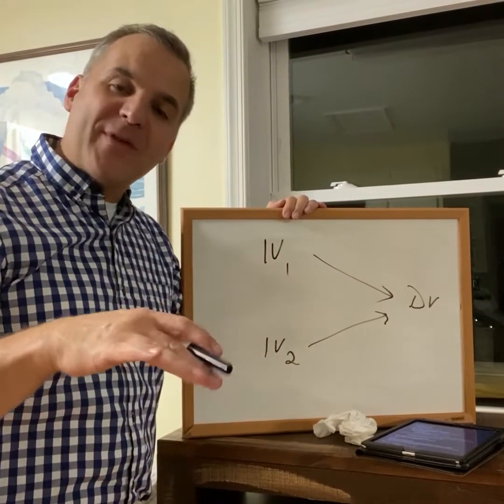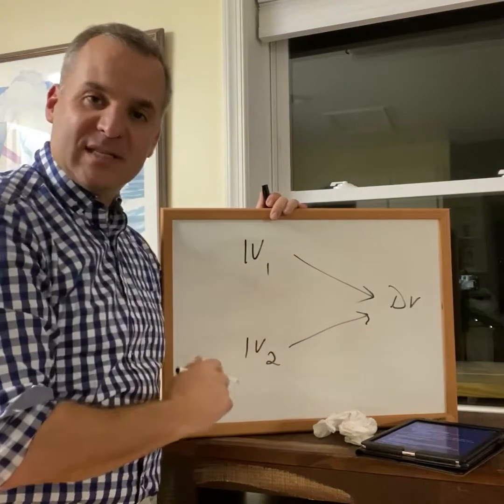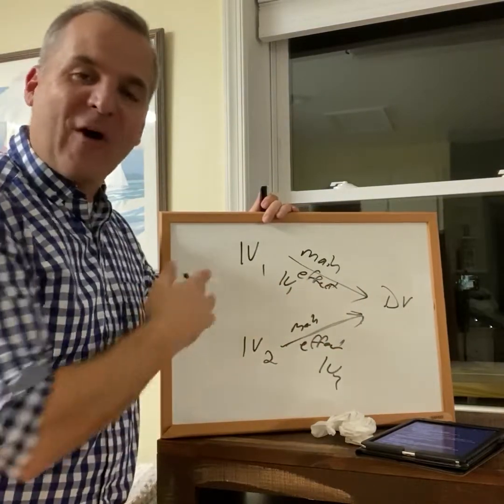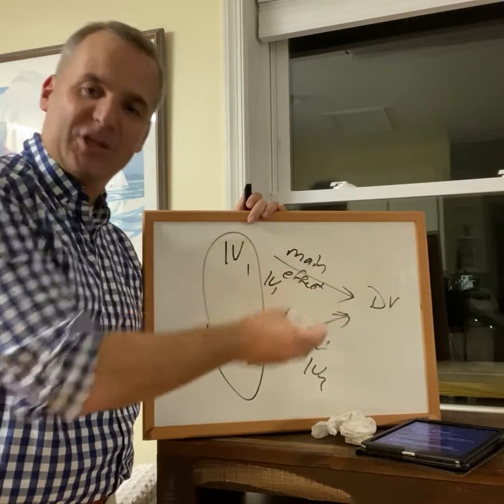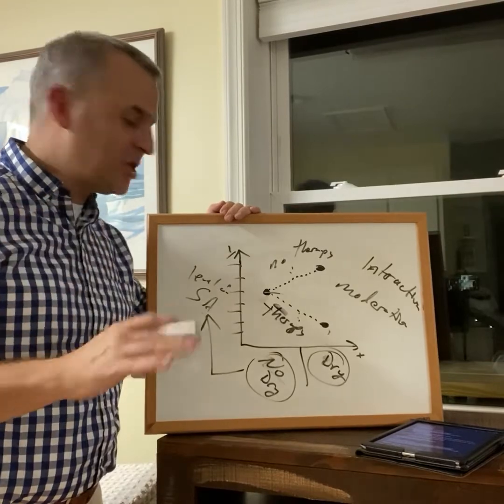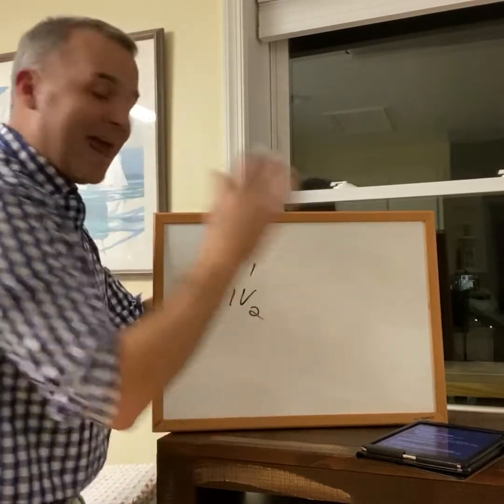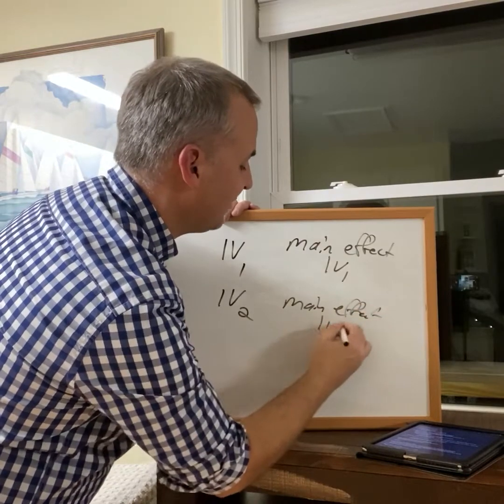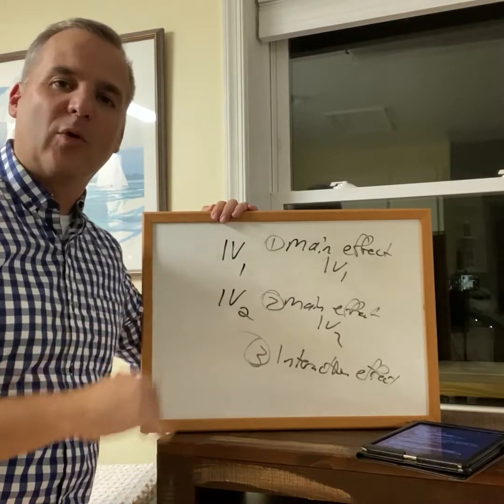Main Effects and Interaction Effects